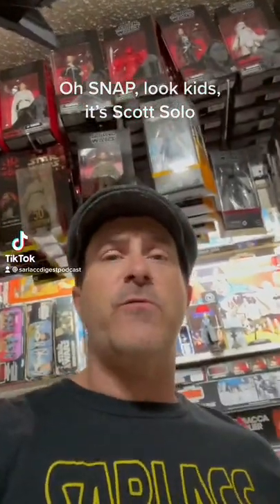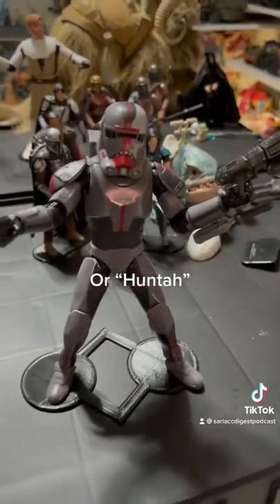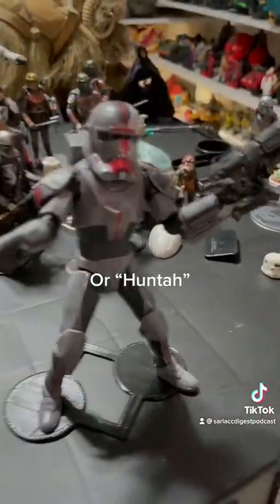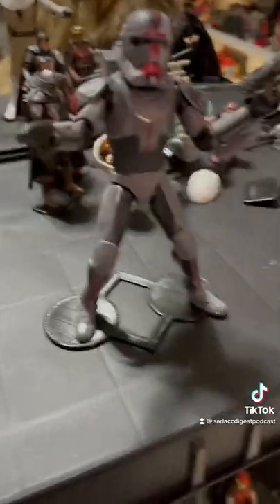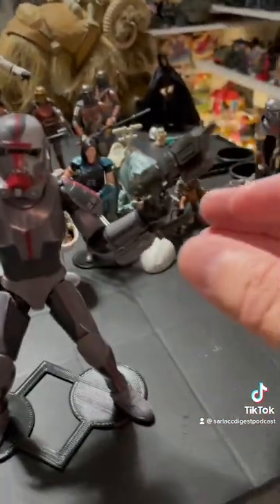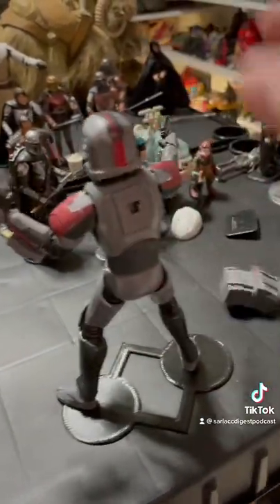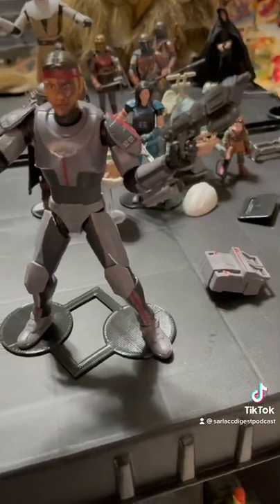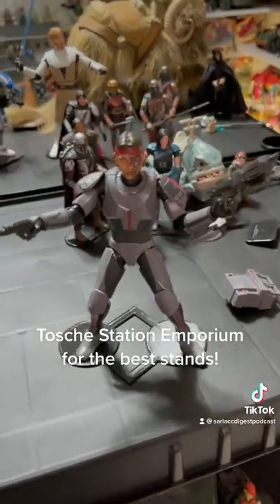One-Minute Toy Review: Black Series Hunter from The Bad Batch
Join us for our new series the OneMinuteToyReview featuring Scott Solo! Today Scott reviews the Star Wars Black Series Hunter (Huntah?) figure! Check it out and KeepItNerdy!